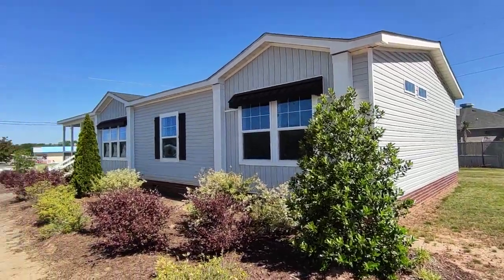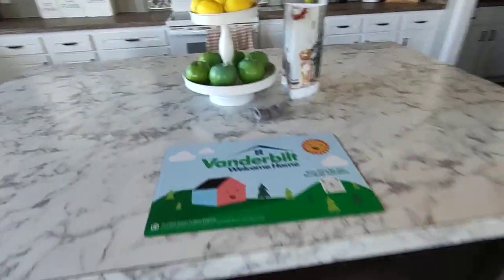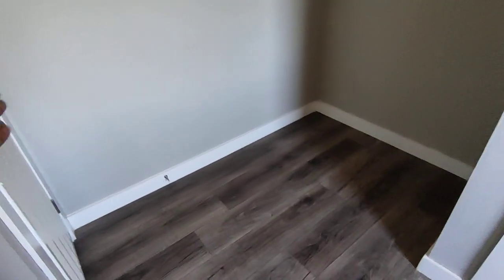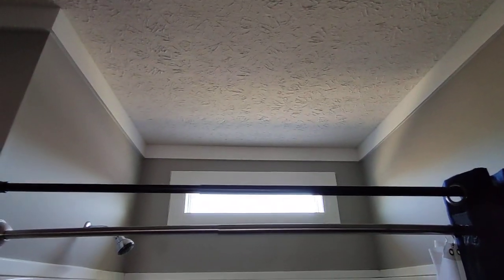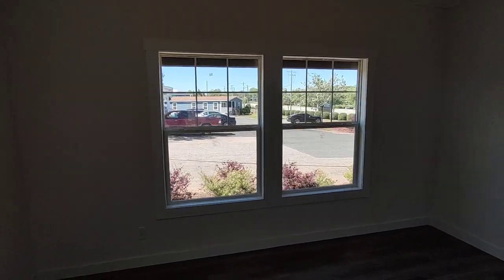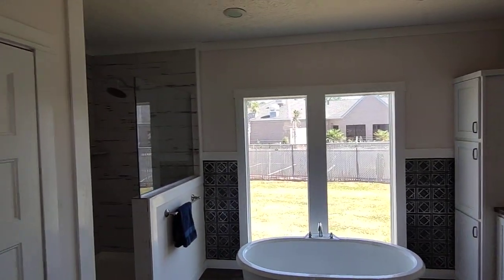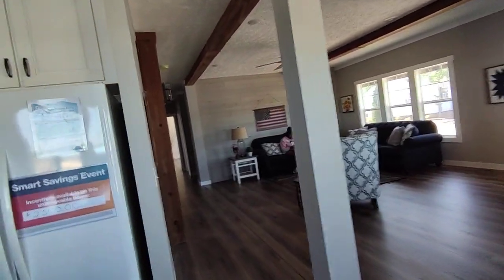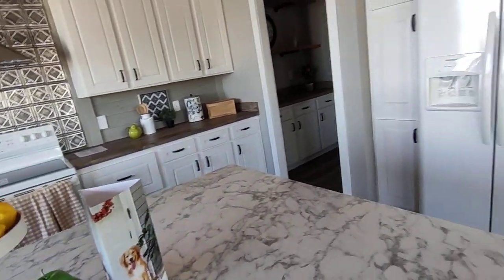THIS IS A MODULAR HOME⁉️⁉️⁉️⁉️😳😳😳🫣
Godox SL-60W Lighting kit

Primo Water Dispenser (Black)
Primo Water Dispenser (White)

TCL TV 55 inch TV

Onn TV 50 inch TV

Element 50 inch TV
Bonus Content? Early Access To Videos?

8 PCs Puddle Lights

2021 Tesla RGB Center Console Lights - htts://amzn.to/3tLjNG7

Delkin Devices Fat Gecko Dual Suction Camera Mount (DDMOUNT-SUCTION)

iPhone 12

Steering Wheel Tray

Thinking about getting a Tesla? Want 1000 freesupercharging miles?

Spigen Tempered Glass Tesla Screen Protector

Tesla Key Card Holder Key Chain (2Pack black)

Farogo Tesla Water Cup Mats

Tesla Model 3 Model Y Neon Light Tubes RGB Interior LED Strip Lights with App Controller

KENPENRI Wheel Cap Kit for Tesla 3, S, Y, & X
(Mydaddybeats production Vol 1)

REDMI K30 Pro (not k30 pro but something similar to price range)

iPad Pro 2020

Ring Doorbell

Echo Show 5

Xbox 1 controller
Elite Series 2 Controller

playstation 5

plastation 5 controller

NEEWER 528 LED VIDEO LIGHT

Wireless Mouse

OK True Wireless Stereo Earbuds
True Wireless Earbuds, Elecder D17 - https:

Gaming Mouse

HiQuick 16 Counts Rechargeable Batteries AAA

Zecti 16x16 inch/40x40 cm Photo Light Box

YOODO Massage Gun

6-1 Charge station

21 inch ring light

Travel Duffel Bag

Naipo Back Massager

BEST VLOG CAMERA

BEST DRONE

RONIN SC

BEST MICROPHONE